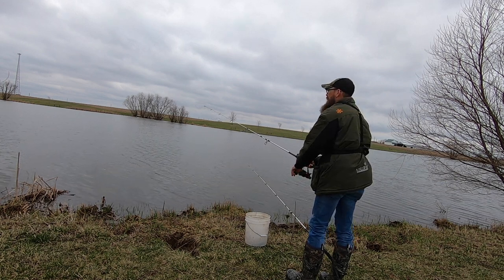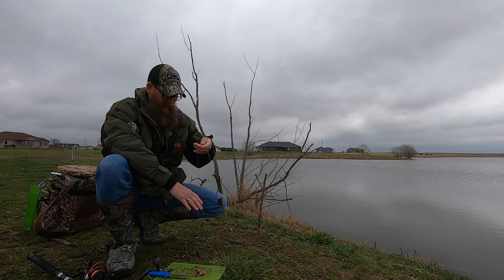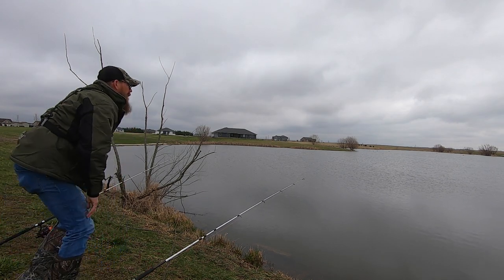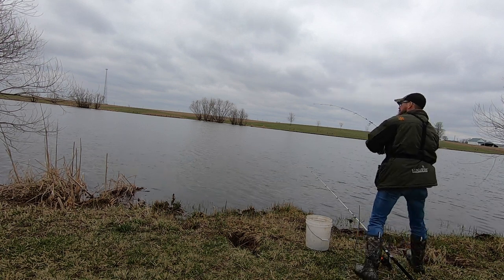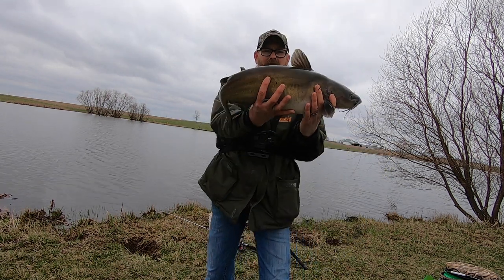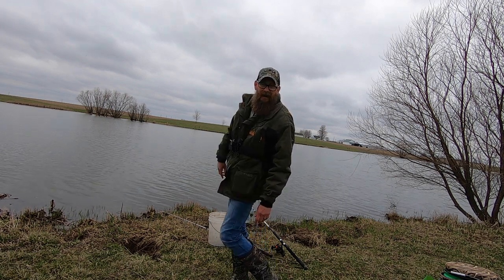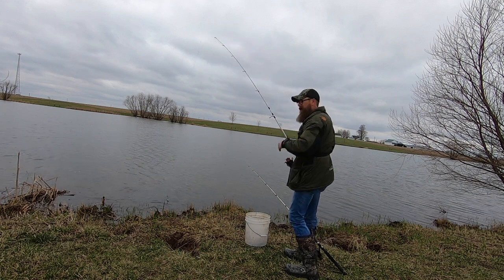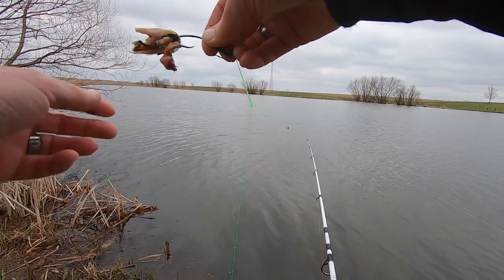Searching for Early Spring Channel Catfish in Shallow Water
Sometimes you have to do a little hunting to locate fish in early spring. Wind, in my opinion, is key! Today, I tried a few spots that have been successful in the past. But, the wind was very different than my previous trips. Once, I stopped being stubborn and followed the wind, I found the Catfish!

Filming Equipment

Fishing Equipment

Crappie Gear
Kast King Valiant Eagle Spinning Reel
Abu Garcia Silver Maxi Spinning Reel
Vicious Hi-Vis Mono
1” Pear Floats
Crappie. Nibbles
Peregrine Bucket Pack
Insulated Fishing Suit
Insulated Boots

Catfish Gear
Insulated Fishing Suit
Insulated Boots

Kayak Gear
Kayak Cart
NRS Chinook PFD
Fish Finder

Ice Fishing Suit - Insulated Fishing Suit
Insulated Boots
Peregrine Bucket Pack
Suffix Ice Magic
Shimano Catana Spinning Reel
13 Fishing Decent Inline Reel
Ice Skimmer
Safety Picks